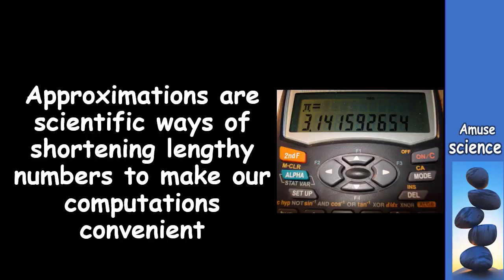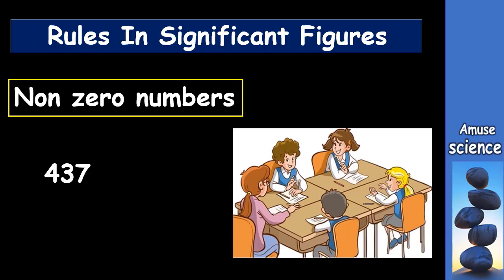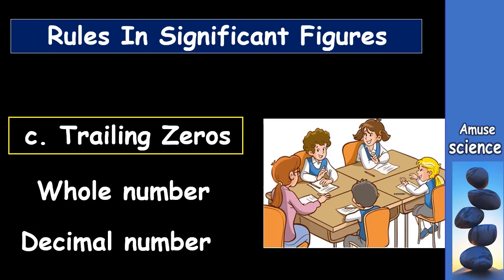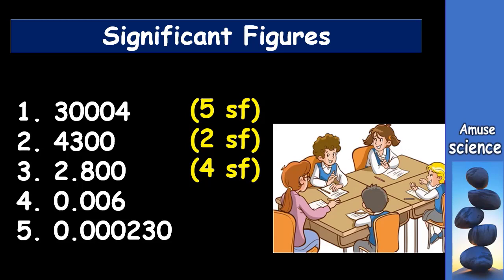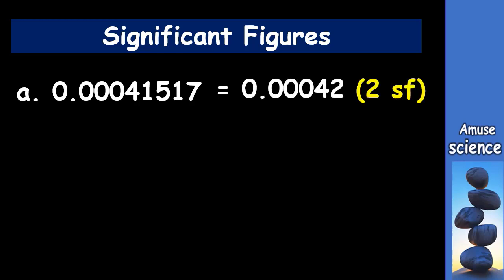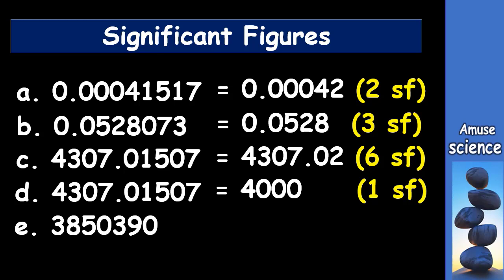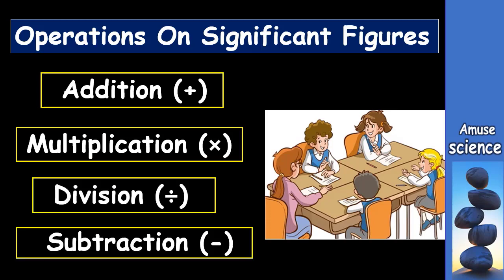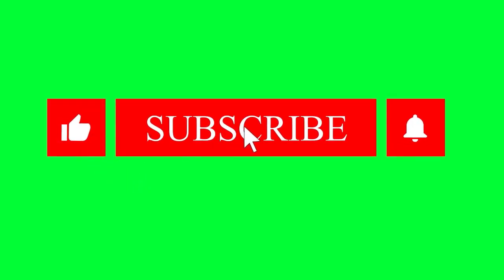Significant Figures: All You Need To Know#highschoolphysics approximations amuse science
This video is a detailed explanation of significant figures in approximation of numbers.